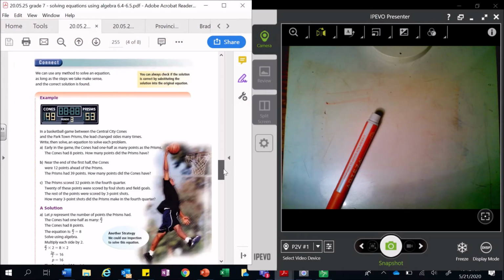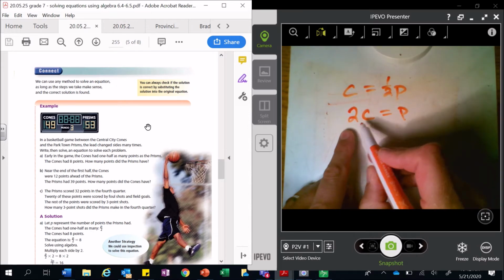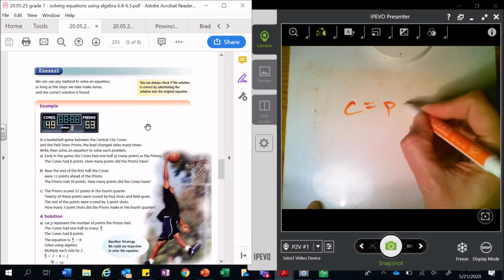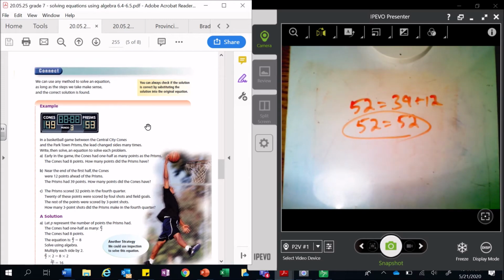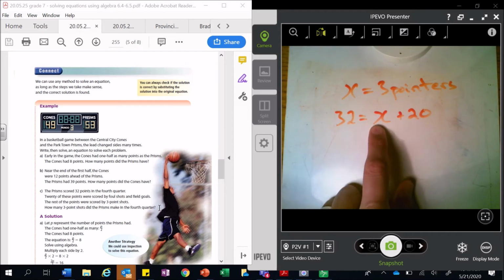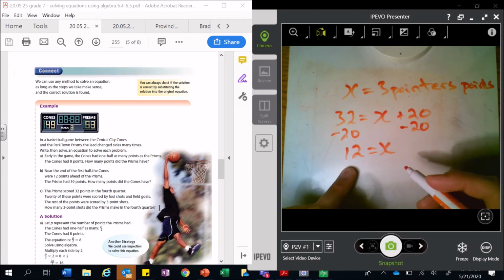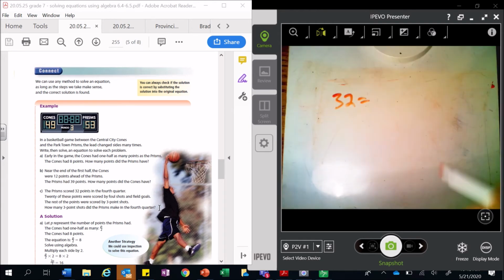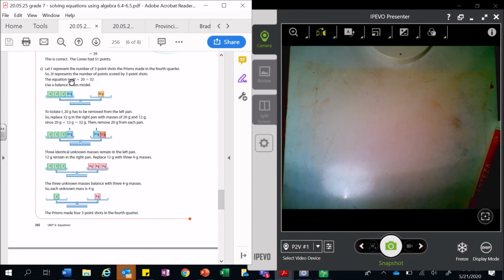20.05.25 grade 7 solving equations 6.4 6.5 part 2